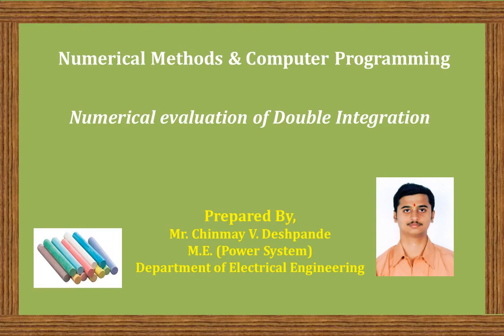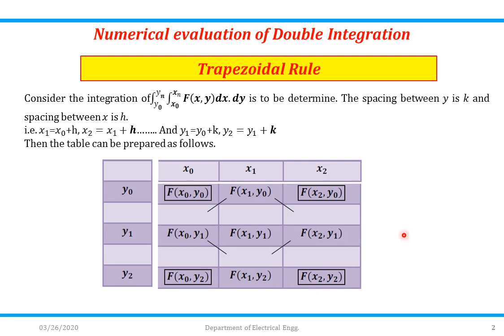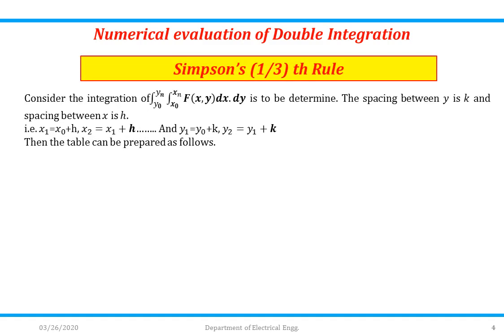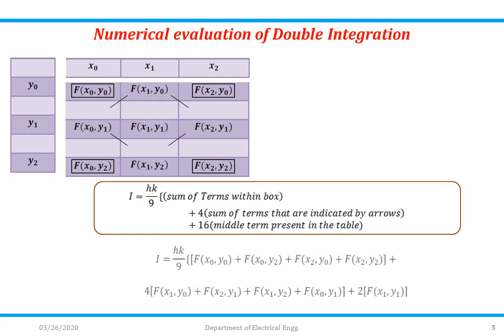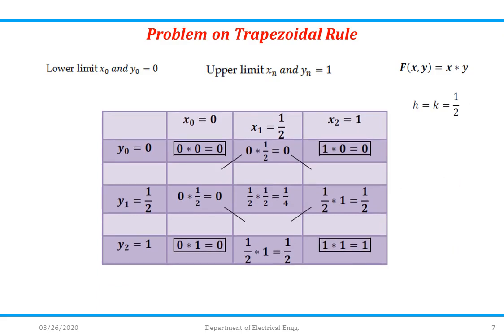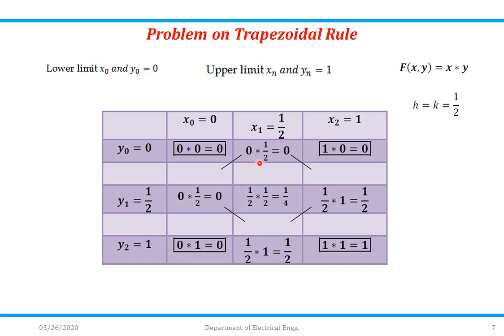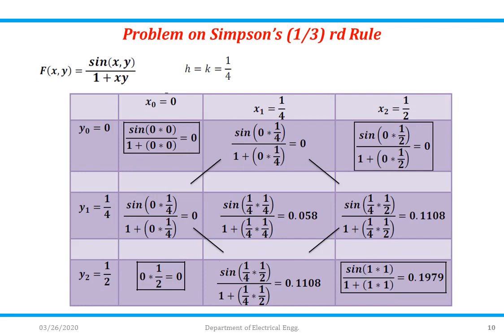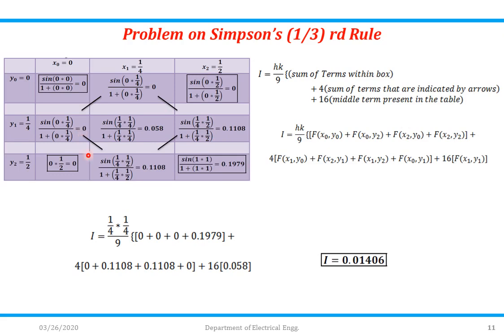Numerical Methods: Numerical Double Integration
This video explains Trapezoidal and Simpson's 1/3rd rule for Numerical Double Integration along with its problems.